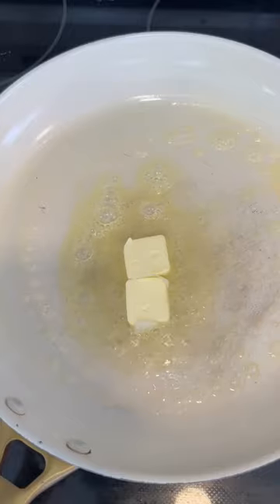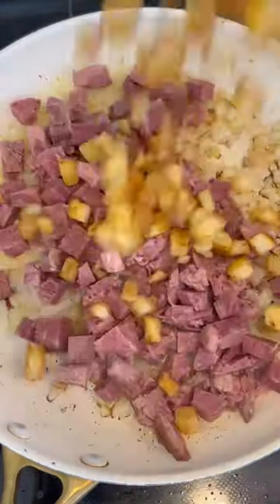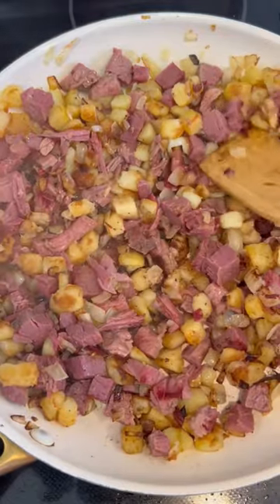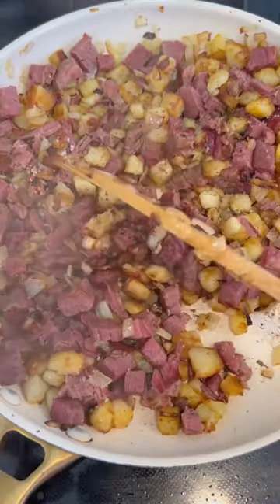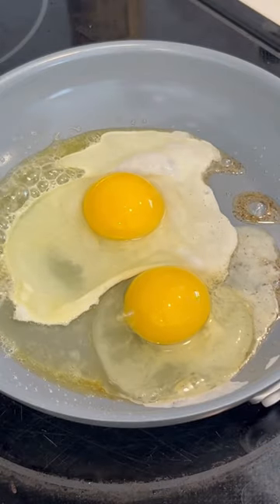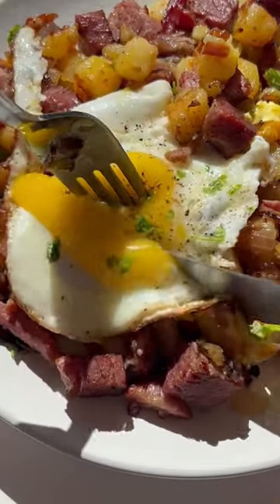The BEST Corned Beef Hash! Perfect for St Patty’s Day! 🍀